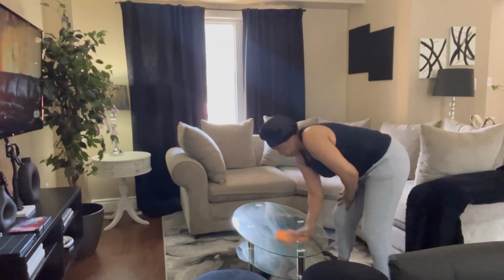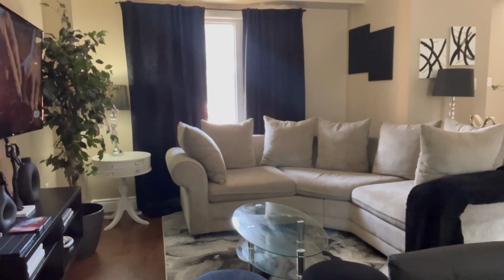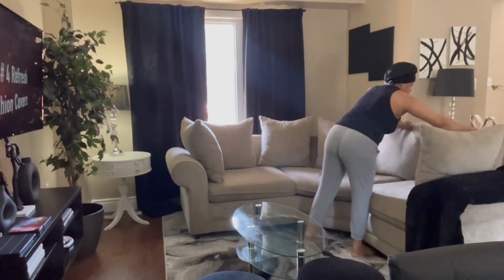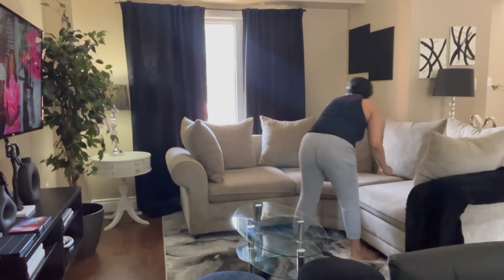MODERN LIVING ROOM AND COFFEE TABLE REFRESH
Hello my lovely friends, my style is modern. So in today’s video I’m sharing a living room and coffee table refresh
Adding some gold accents